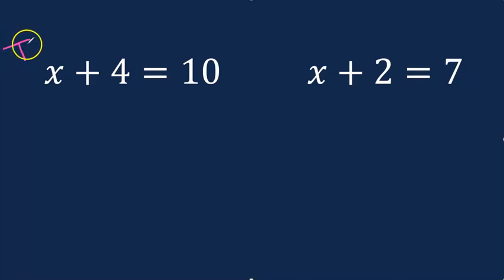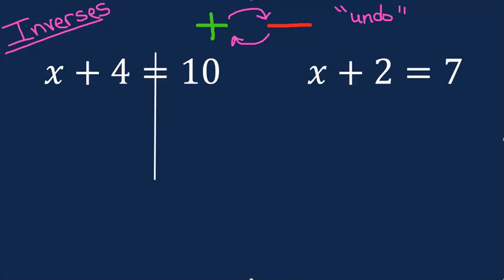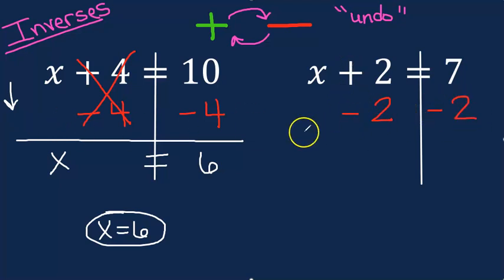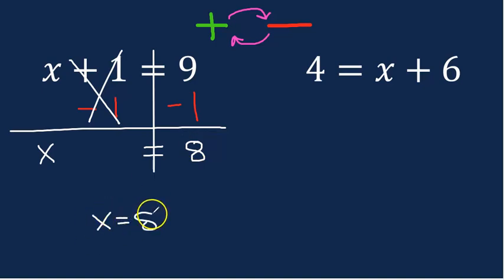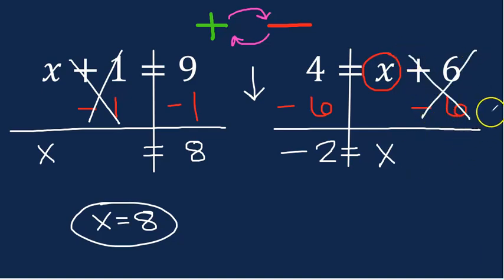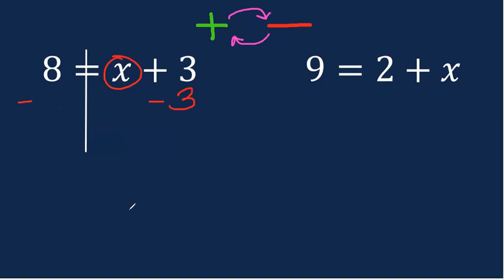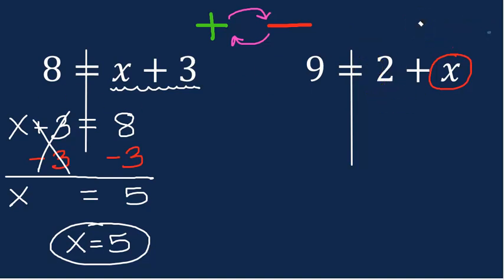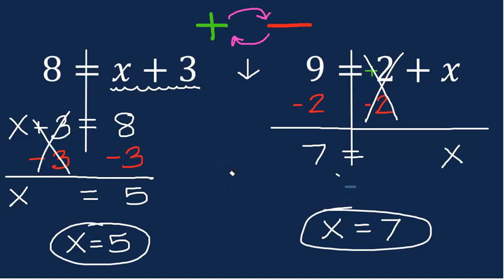Solving One Step Equations (Addition) Solving Equations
Learn how to solve one-step equations using addition — perfect for building algebra foundations.
This step-by-step lesson is ideal for middle school students, homeschoolers, or teachers looking for a clear, standards-aligned introduction to solving equations.

📍 Chapters
0:00 Introduction
0:10 Solving x + 5 = 12 (Basic Form)
3:54 Solving 17 = x + 9 (Reversed Sides)
7:15 Solving 10 = 3 + x (Mixed-Up Terms)

📥 FREE Worksheet: Download this free worksheet to practice this lesson!